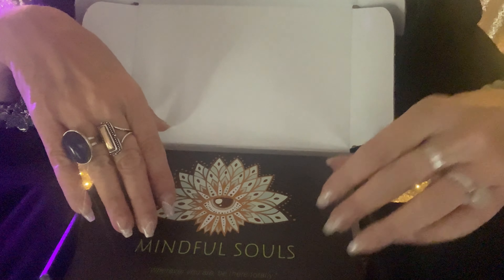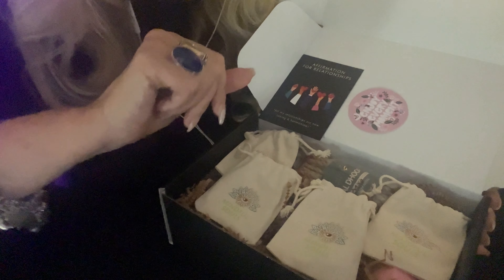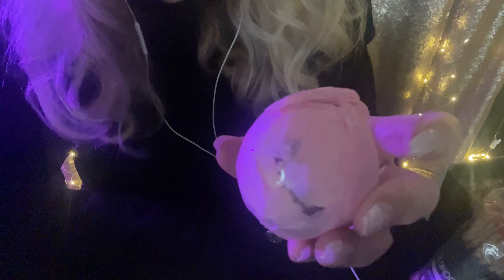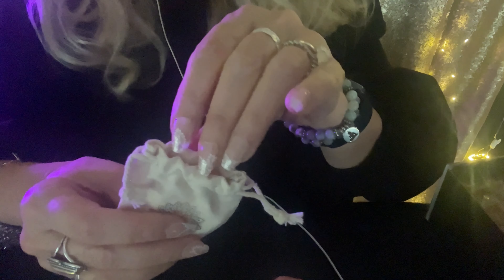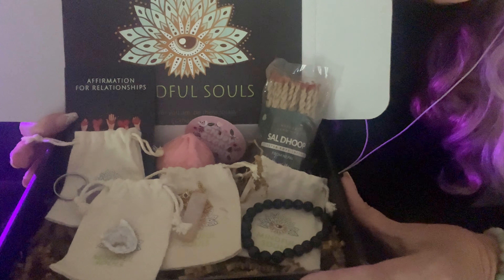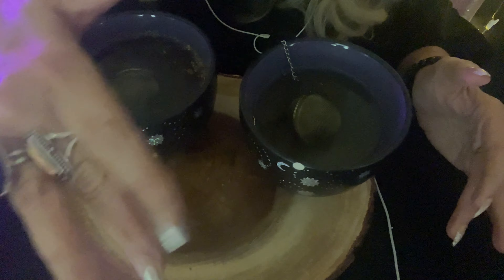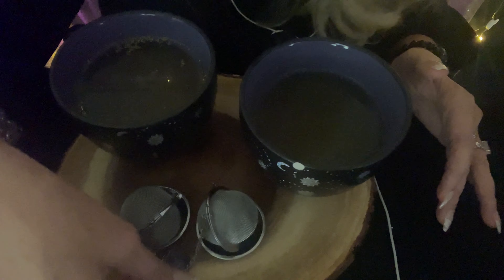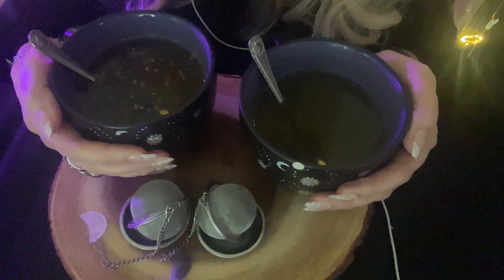ASMR Reiki Relaxing Mindful Tea Meditation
If you love Crystals like me, check out Mindful Souls. 🔮💫
Thank you Mindful Souls!!!
Tonight's Reiki session will a little bit different.  We are going to work on meditating by participating in a Tea Meditation.  We will be working on harmony, tranquility and respect.
I hope you find this video to be healing, helpful and relaxing.
Sending you love and light, Rea Moon 🌜❤️

00:00 - Intro
00:12 - Sponsor Message MS_REAMOONASMR Discount
02:31 - Welcome
02:46 - Tonight Tea Meditation
03:01 - Rope Incence
04:50 - Harmony
05:05 - Tranquility
05:16 - Purity
05:27 - Respect
06:11 - Light our candle
06:48 - Setting our intention
07:31 - The seven steps in our tea meditation
07:49 - Step one select the cup that speaks to you
08:59 - The second step is to select your tea
12:41 - Step number three pour the water
12:57 - Step number four repeat the affirmation
15:12 - Hold the cup in our hands and feel the warmth
16:41 - Breathe in the aroma of the tea
16:57 - Repeat this mantra
17:44 - Step seven  - close eyes and take first sip of tea
19:32 - Fluffing aura
Love the Luna Candle!!!  Check out Moonlight Garden 🕯
I would like to thank the very kind people who donated to my channel!! OMGoodness Y'all!!
Tip Jar 👇 All tips will be used to better the channel.  Thank you ❤️
Rea Moon ASMR
I would love to hear from you!  💌